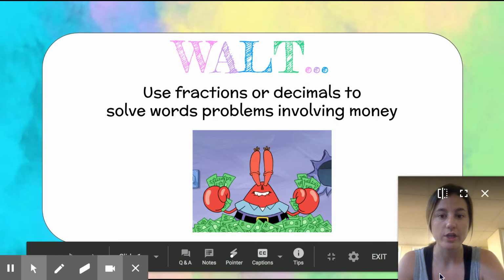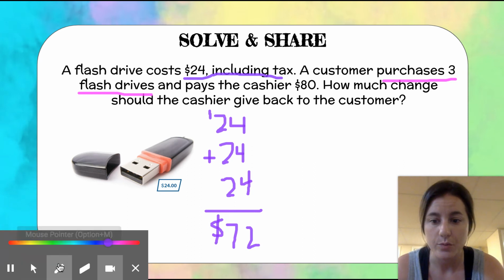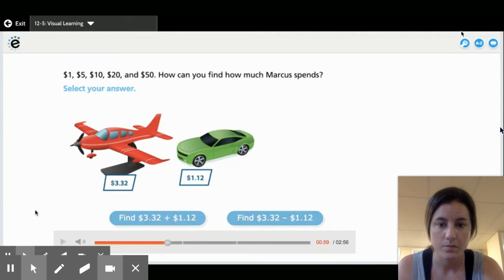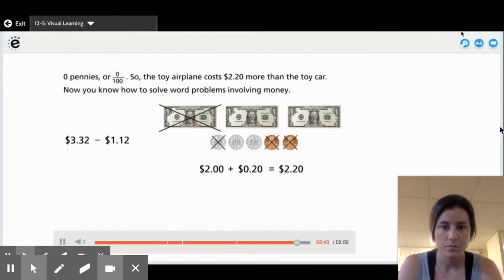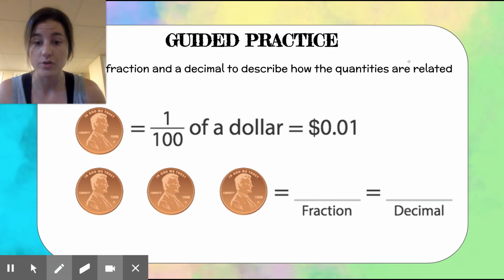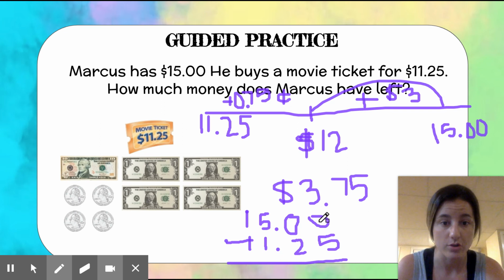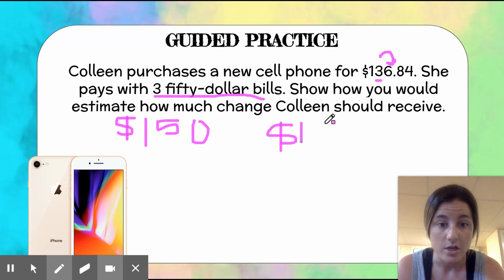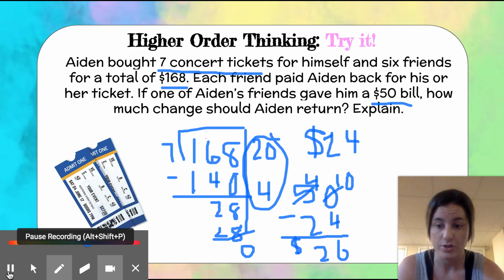4-AC 12-5 Video Slides - Google Slides